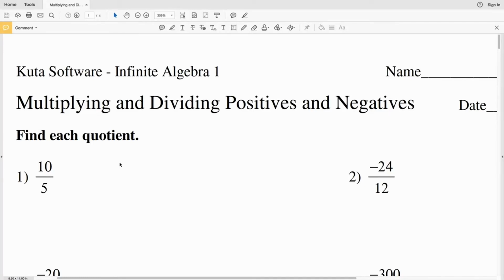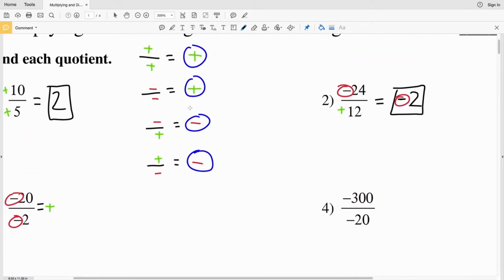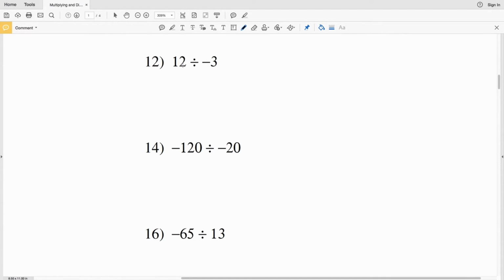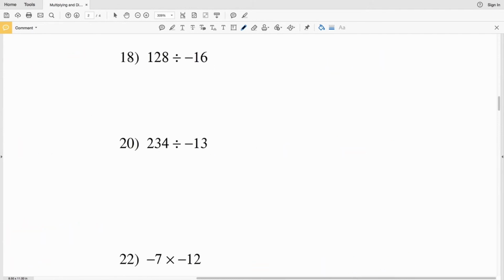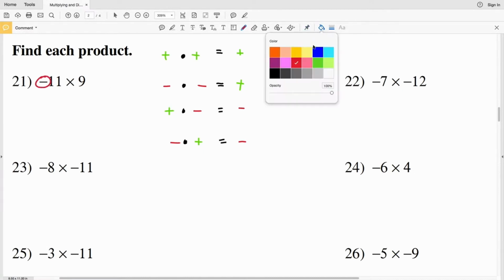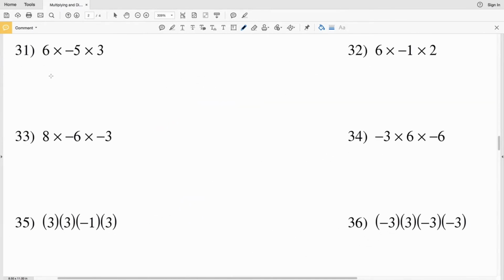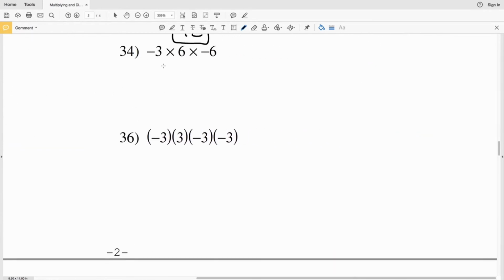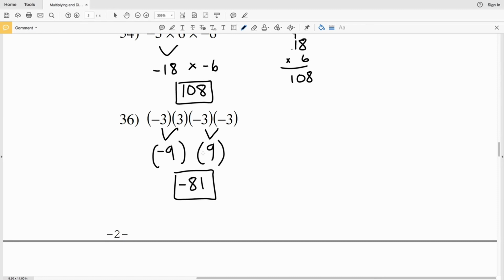KutaSoftware: Algebra 1- Multiplying and Dividing Rational Numbers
Happy learning! 💜